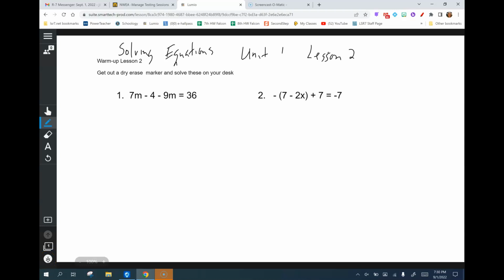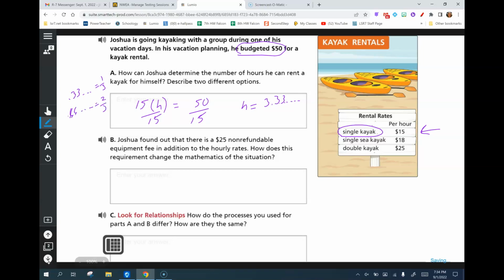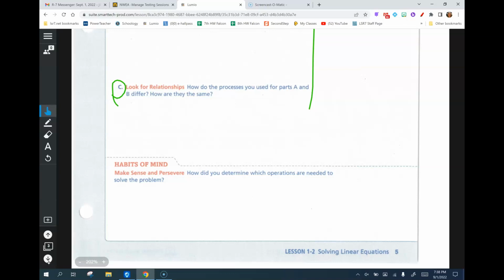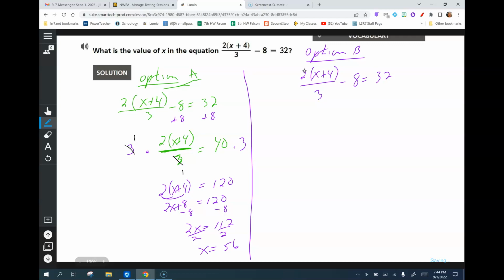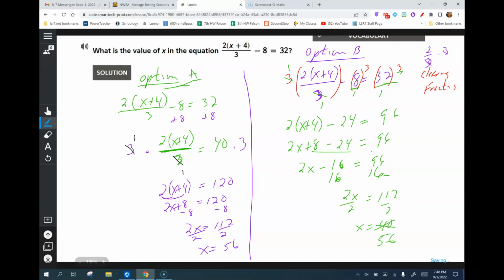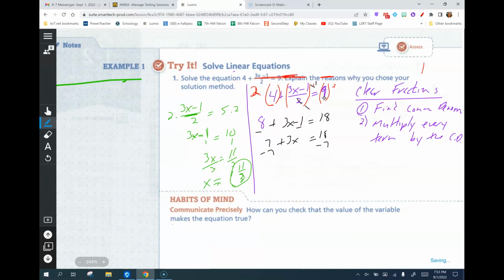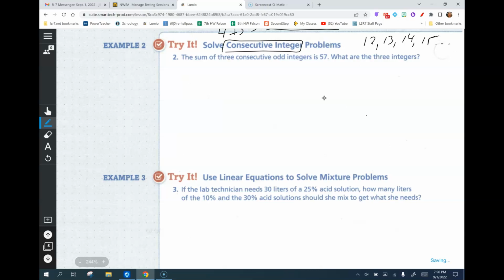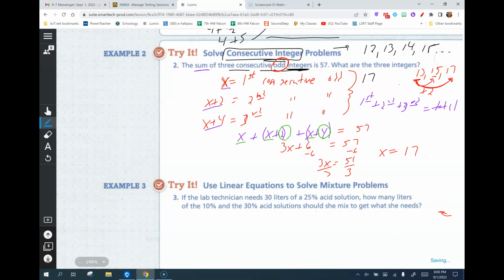Alg lesson 1.2 part 1